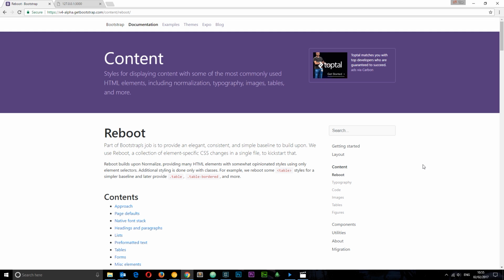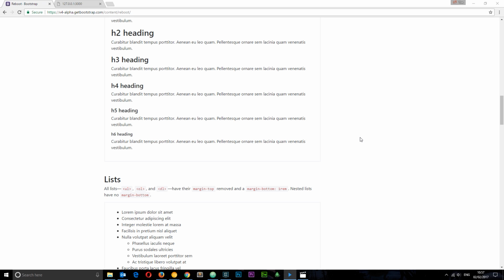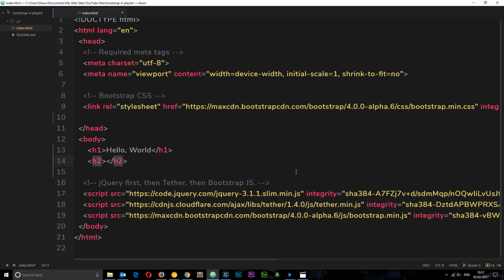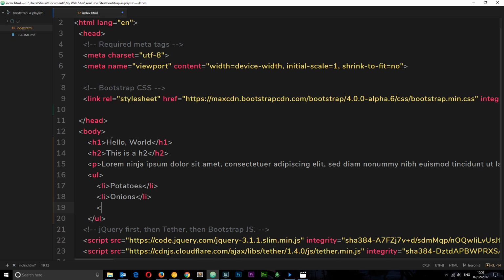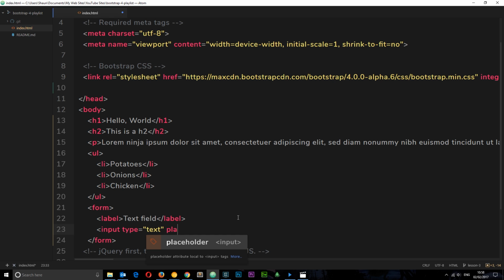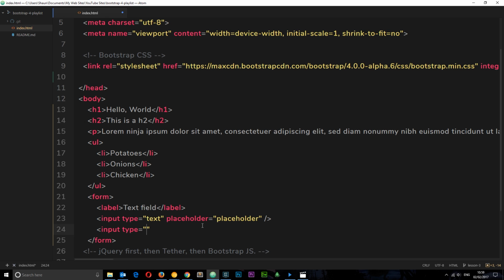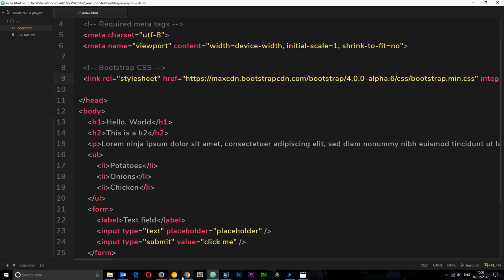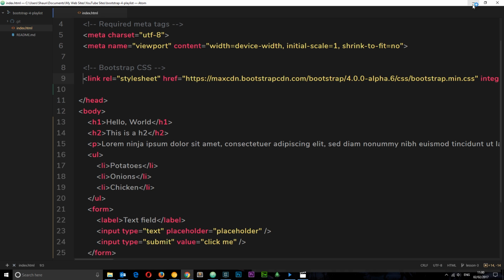Bootstrap 4 Tutorial #3 - Bootstrap Reboot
Hey gang, in this Bootstrap 4 tutorial, I'll introduce you to the Bootstrap 4 reboot, which offers us a set of clean, browser-consistent base styles to build on.

Social Links